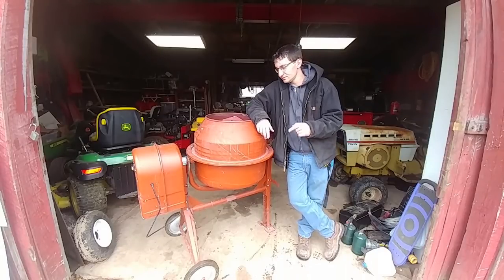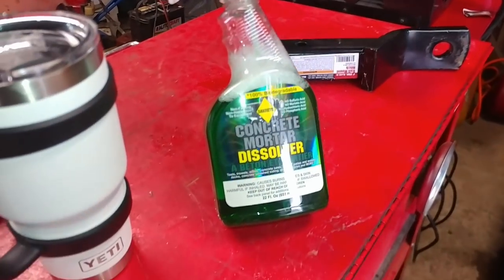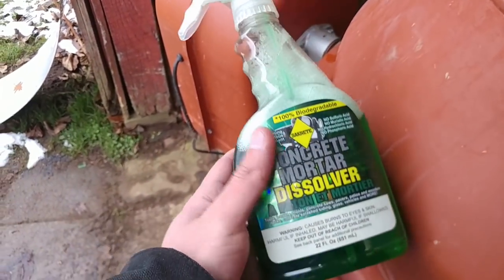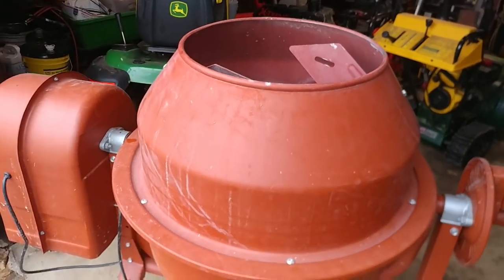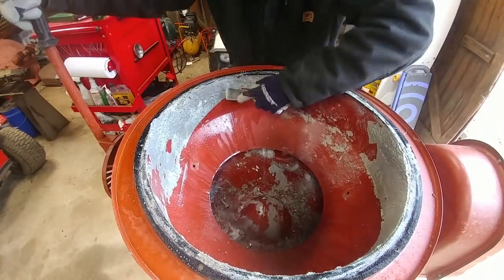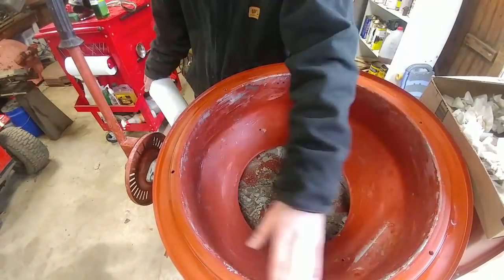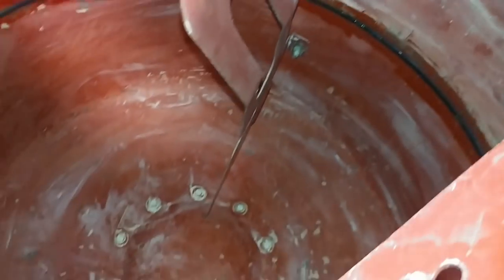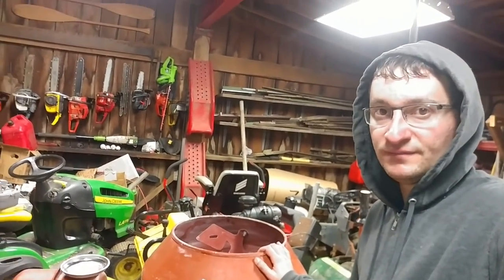Cleaning Out A CEEEEEEMENT Mixer- What You Need To Know & Tools Needed!!!